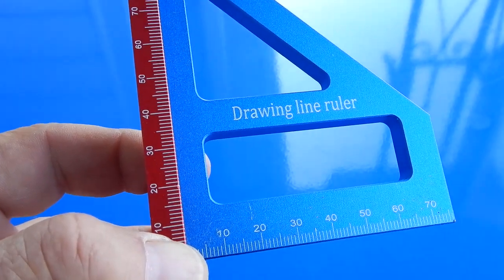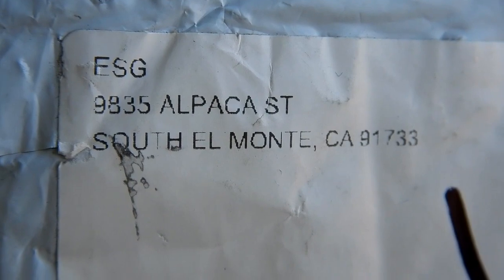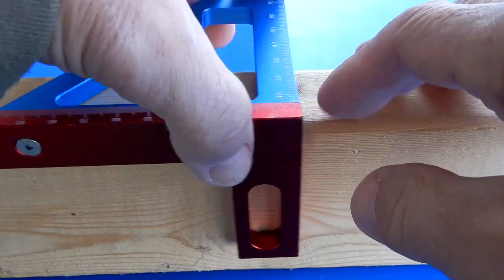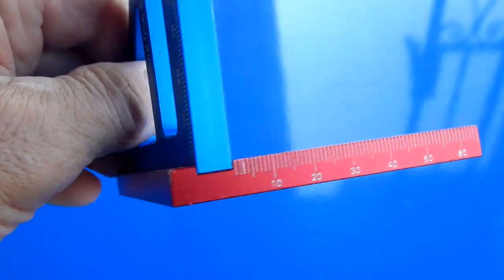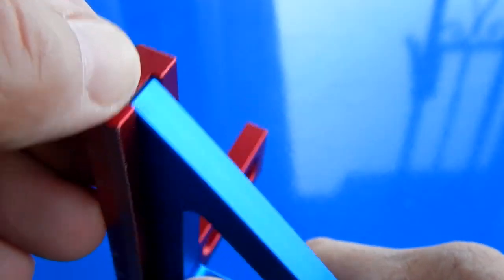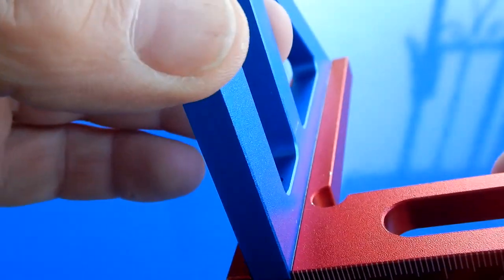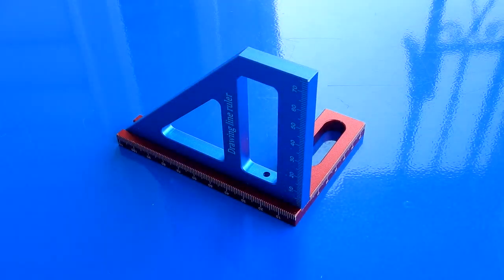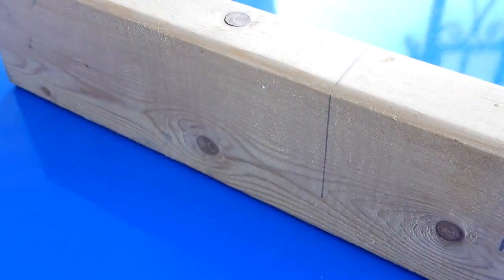3D Multi Angle Measuring Woodworking Ruler - 45 & 90 Degree by FAYYA - Aluminum Alloy Measuring Tool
A look at the 3D Multi Angle Measuring Woodworking Ruler with 45 & 90 Degree angles by FAYYA - Aluminum Alloy Measuring Tool. Product Dimensions: 5.12 x 3.94 x 0.59 inches; 1.38 Ounces. ASIN # B0CH1842DY.